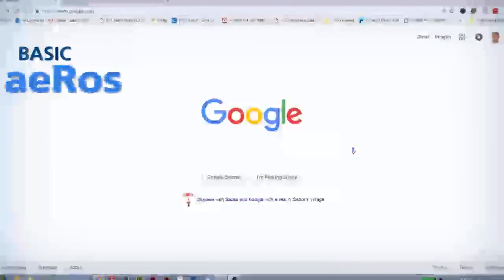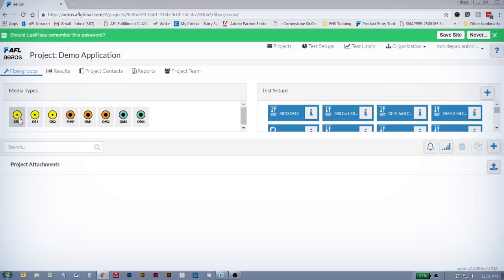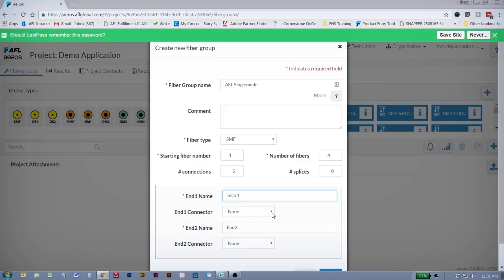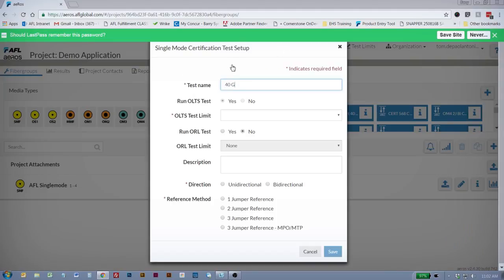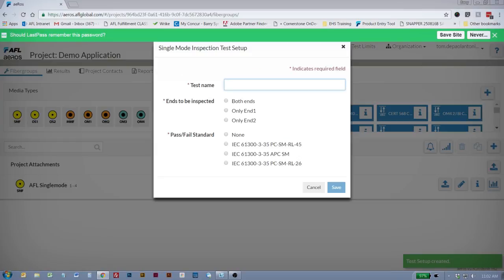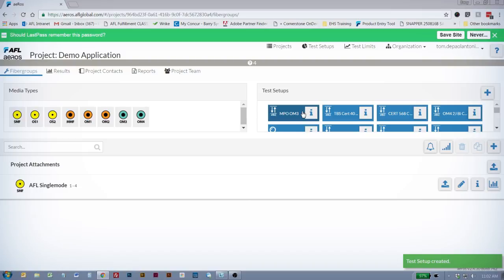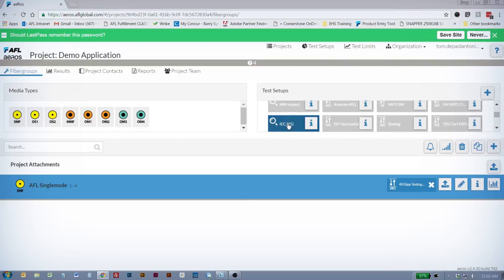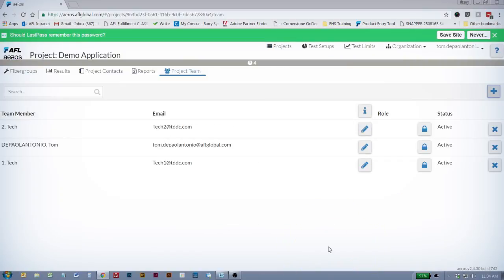Rogue Modular Test Device - How to set up aeRos® basics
How to set up aeRos® basics for the AFL Rogue modular test and inspection device.